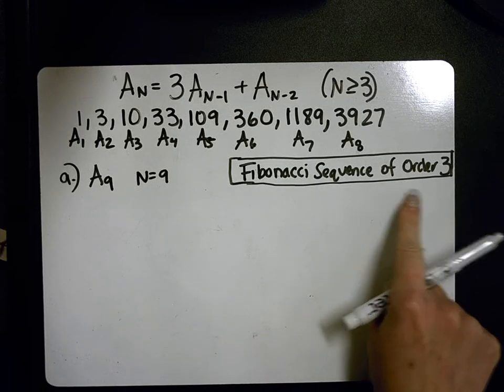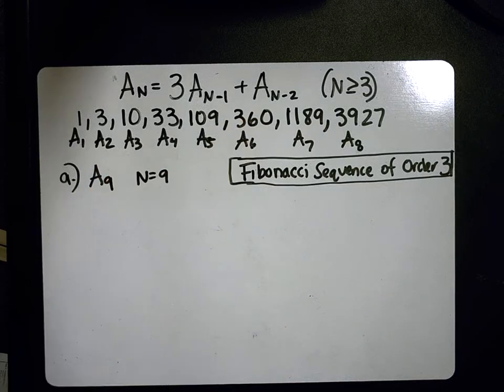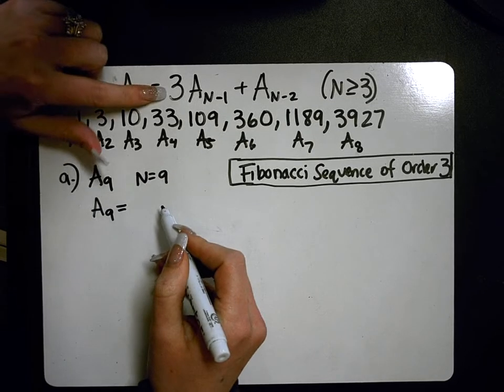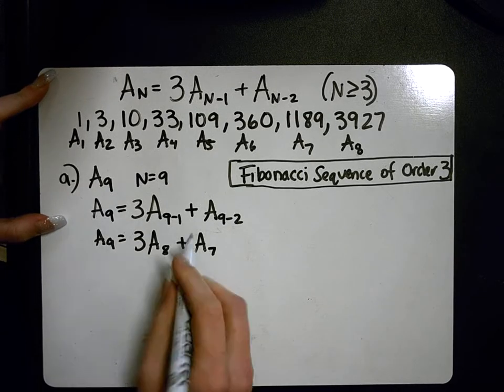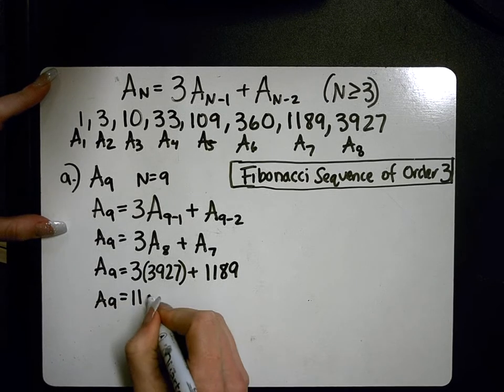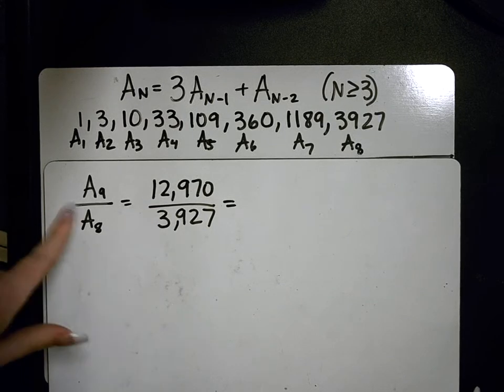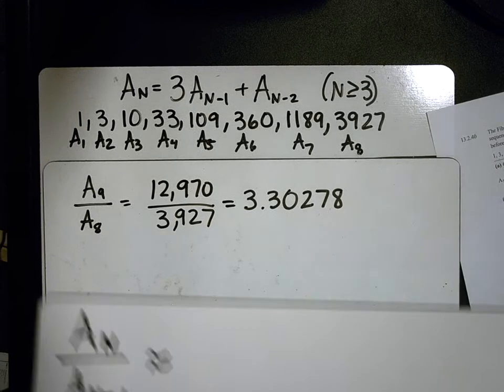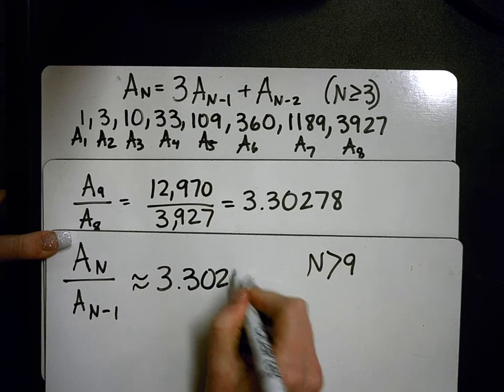Fibonacci Sequence of Order 3